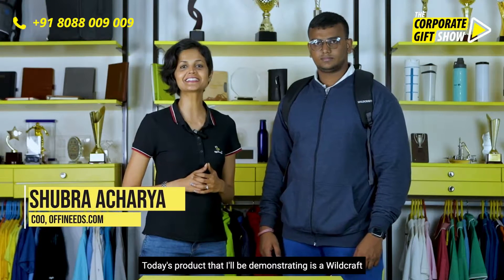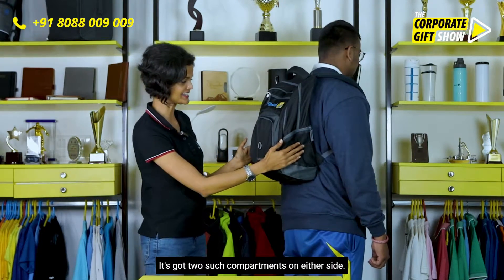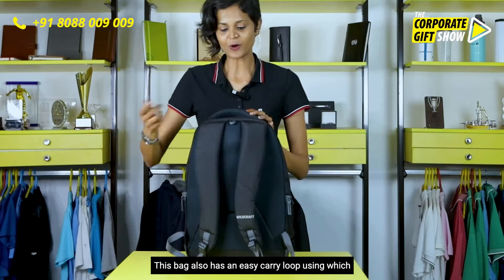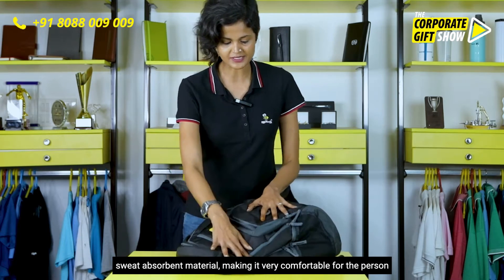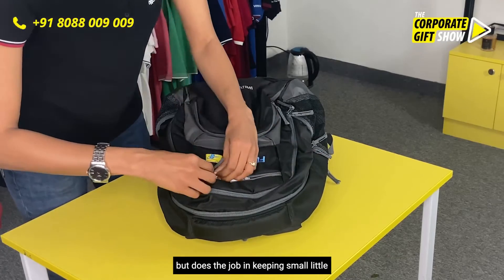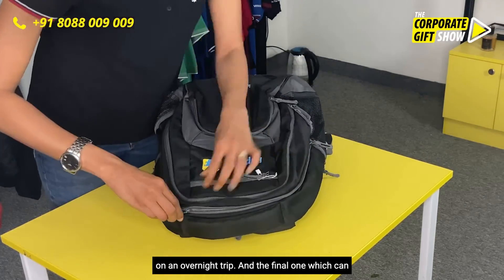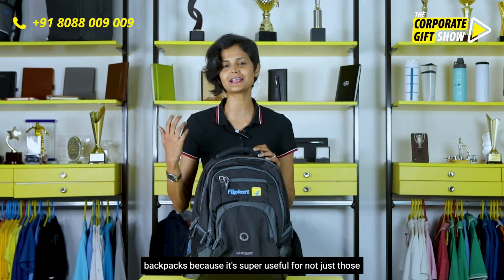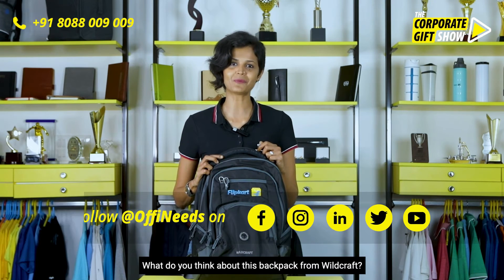EP317: Black Hopper 2.0 Laptop Backpack From Wildcraft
Black Hopper 2 Laptop Backpack From Wildcraft. Comes with comfortable shoulder straps, two compartments on either side, it comes with 1-2 mini compartment on the front to place your accessories such as power bank, wallet, etc. Easy carry loop to place on the bag on a hook. Back and shoulder strap made out of sweat absorbent material. The main compartment to keep your notebook, clothes, organizer or files and final compartment can carry up to 17-inch laptop and ample space for branding.